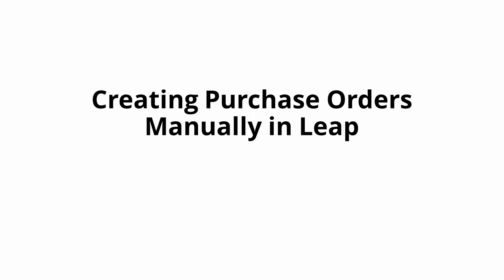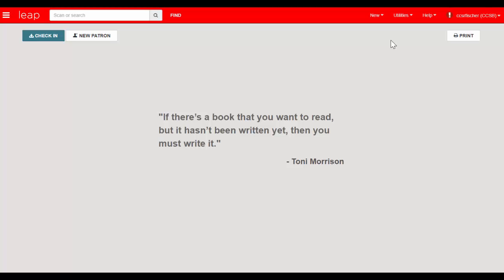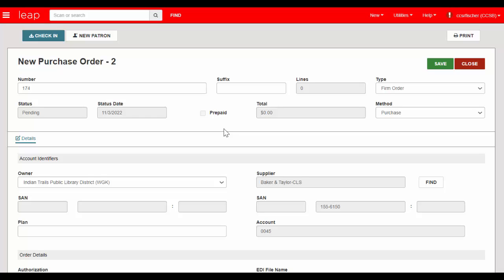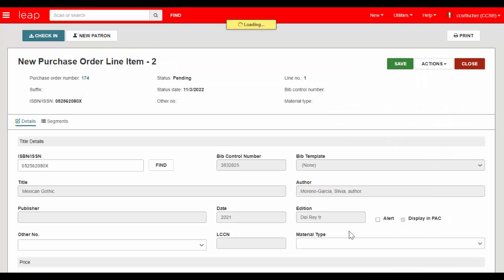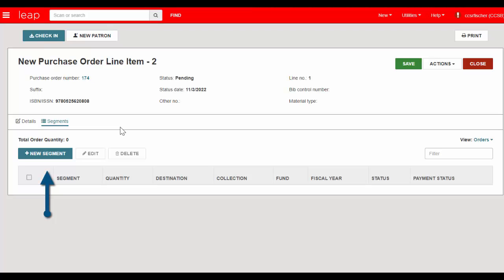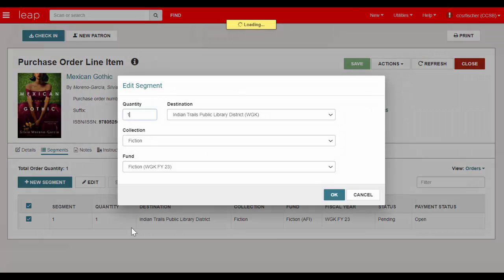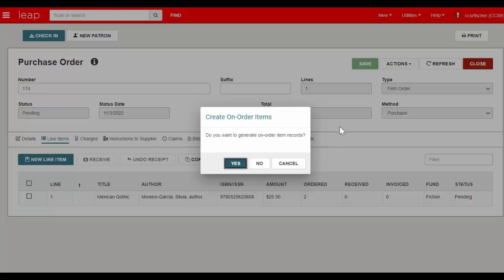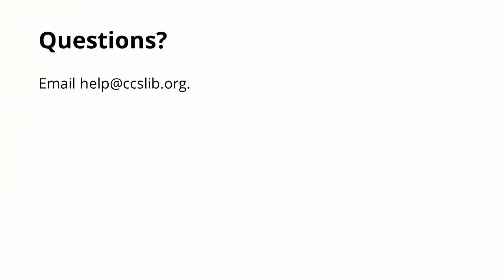Creating New Purchase Orders Manually in Leap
This video demonstrates how to create new purchase orders manually in Leap.